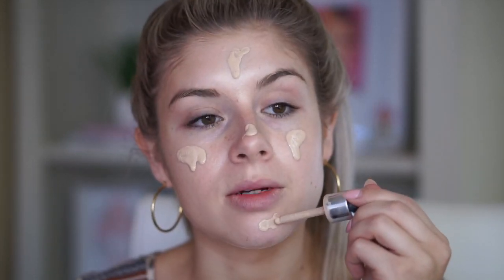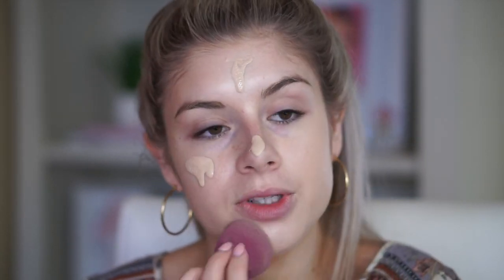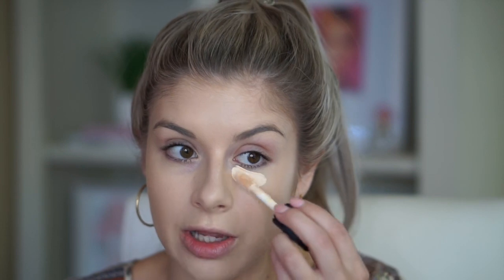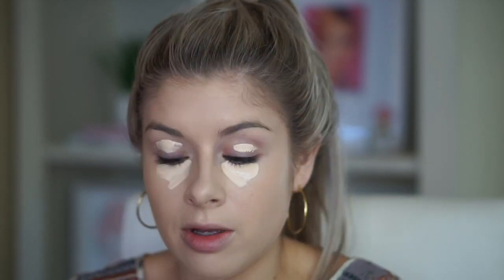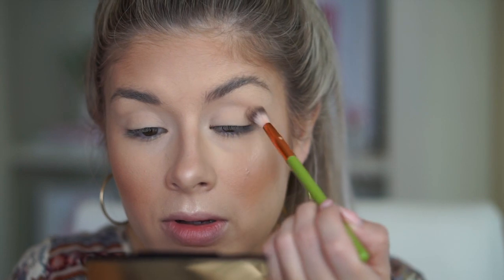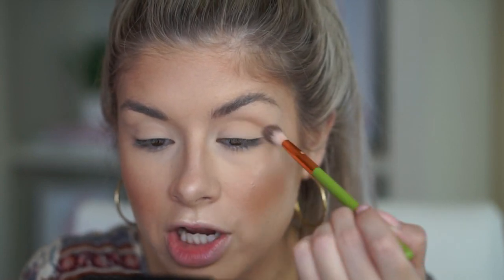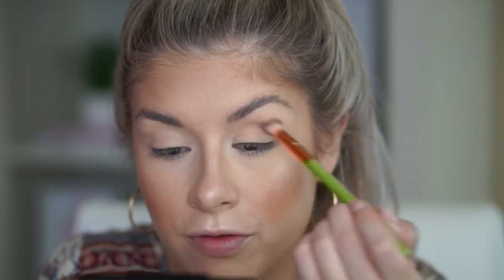SIMPLE & WEARABLE FALL DRUGSTORE TUTORIAL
Instagram.com/fridamaczka
Instagram.com/hairbyfridamaczka

Products mentioned:
Covergirl illuminating primer
Catrice 24hr foundation
Elf camo concealer
Maybelline fit me setting powder
Physicians formula butter bronzer
Burts bees blush toasted cinnamon
Colourpop super shock cheek lunch money
Covergirl easy breezy brow
Millani most loved mattes & bold obsessions palette
Loreal lash paradise mascara
L.A girl lip liner nonstop nude
NYX lingerie lipstick satin ribbon